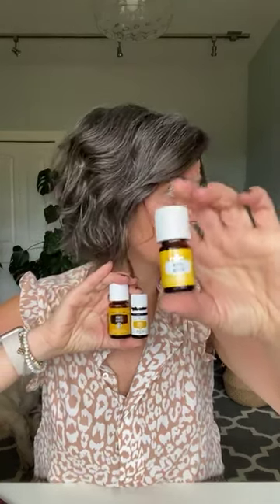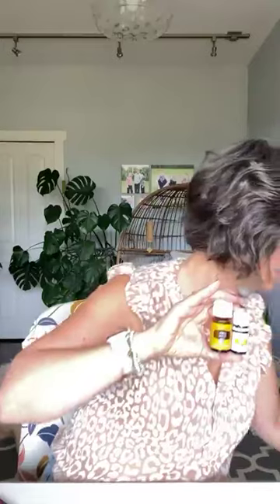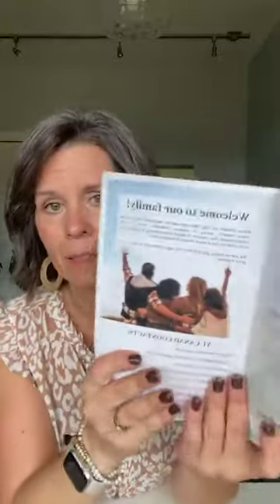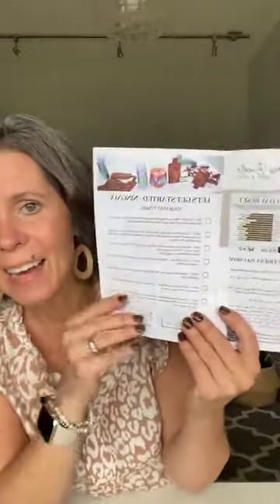Resources for the Canadian Market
Niki Flynn shares some great resources for the Canadian Market with us!

For monthly Gift with Purchase, YL announcements, helpful order and diffuser suggestions, and so much more, make sure you're getting our team exclusive newsletter too!